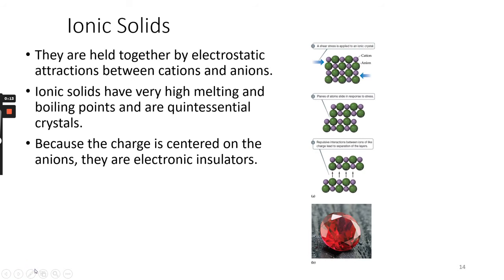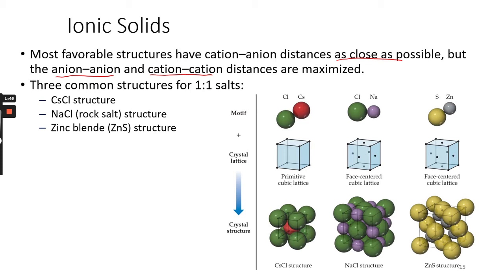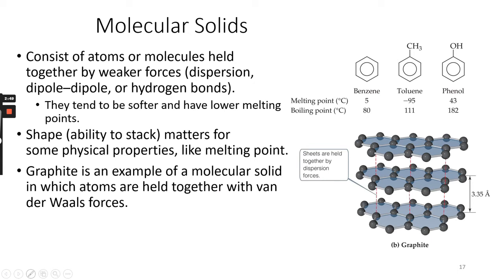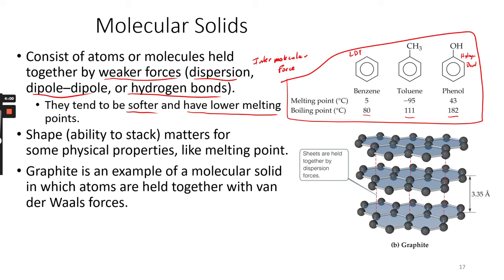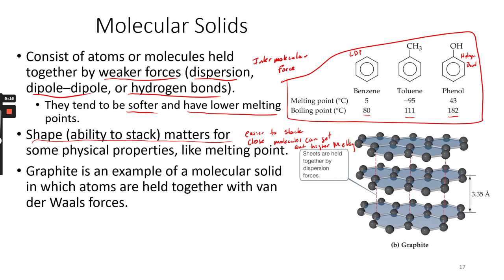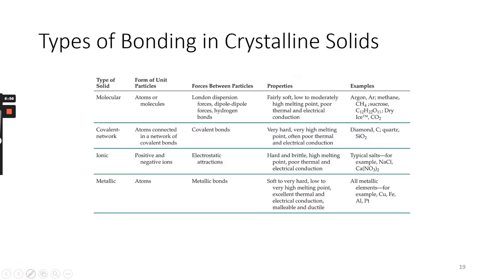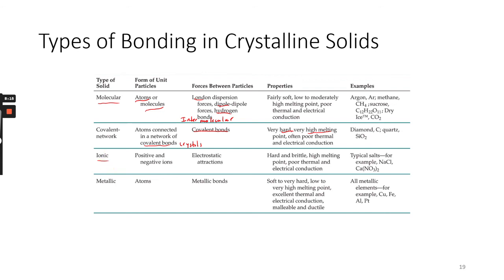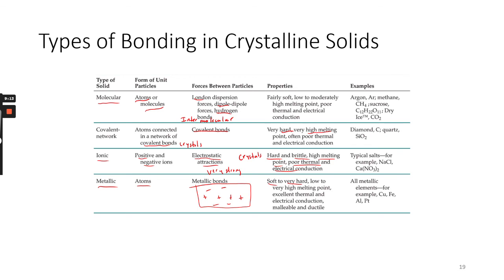Ch 12 Overview pt 2 (12.5-12.7)